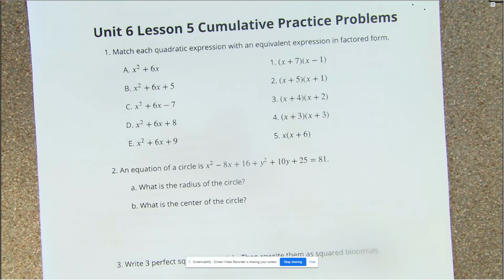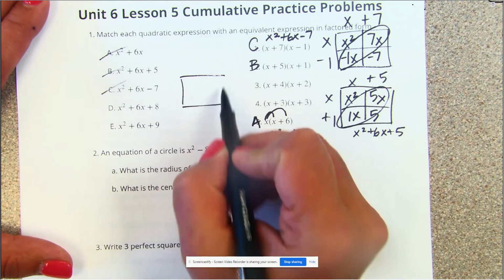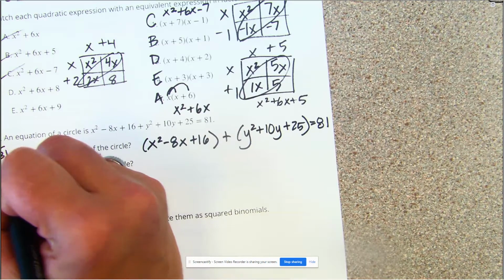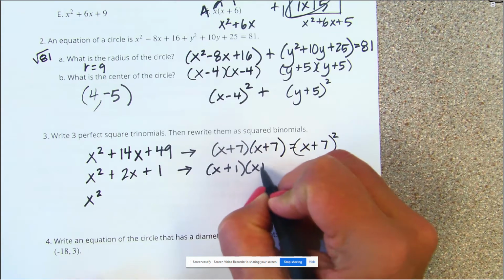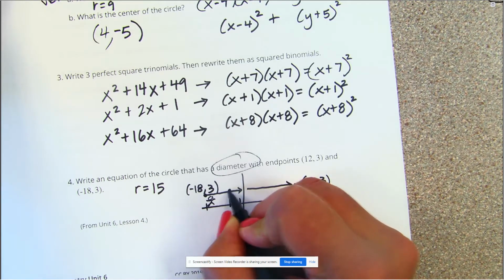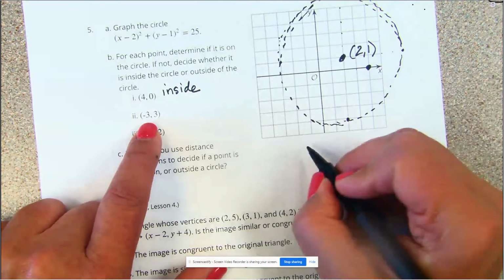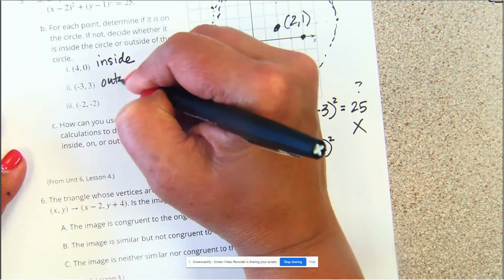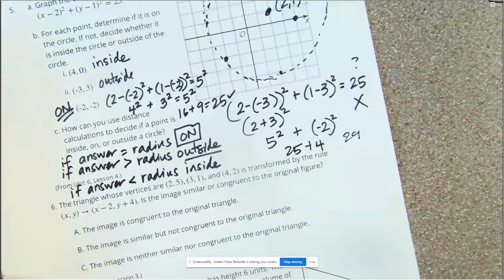Geo unit 6 L5 Problems